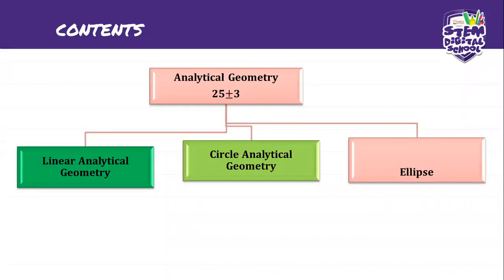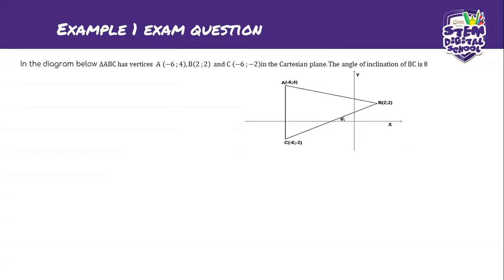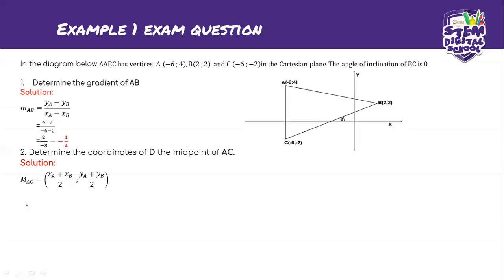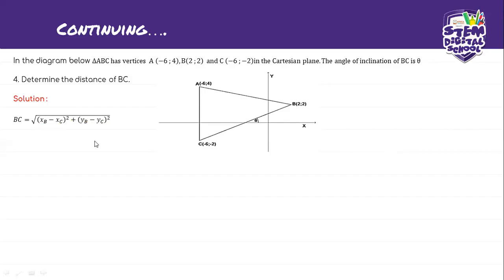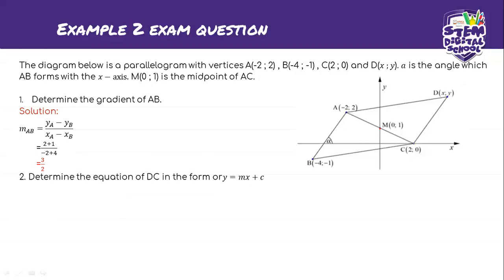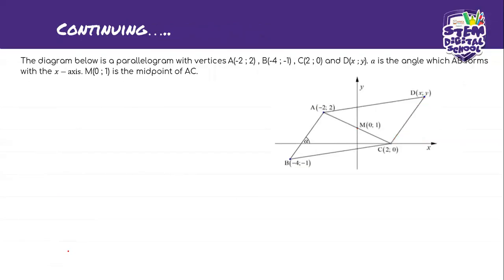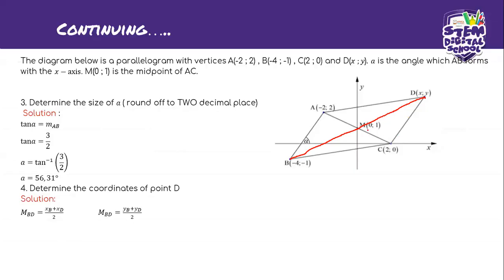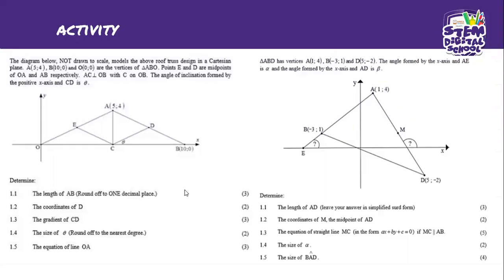Grade 12 - Technical Mathematics | Analytical Geometry